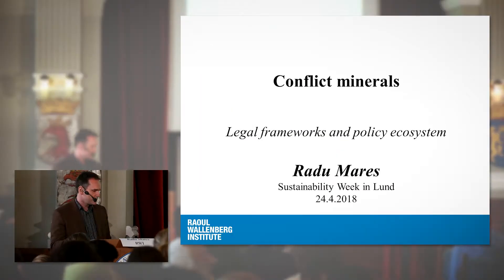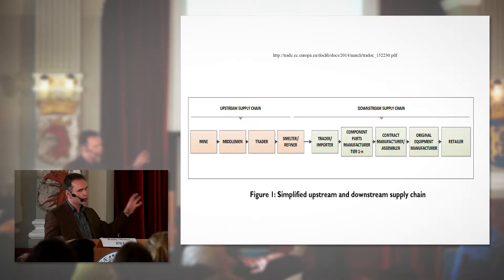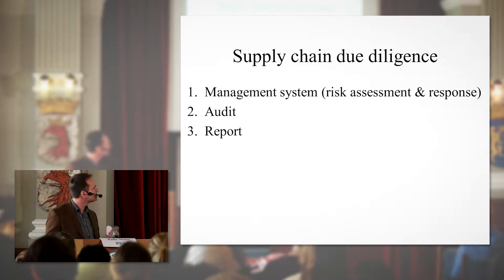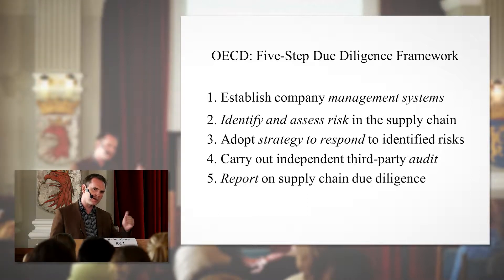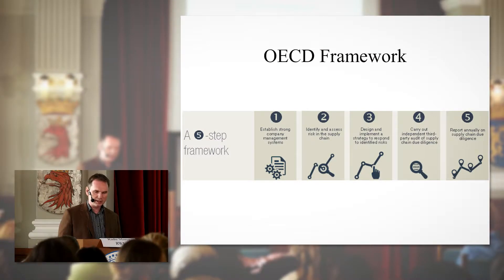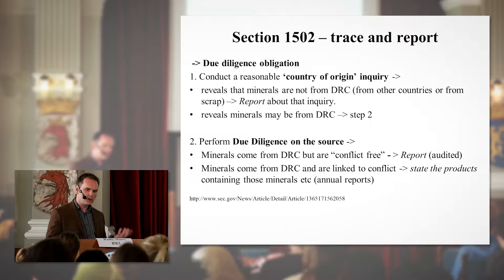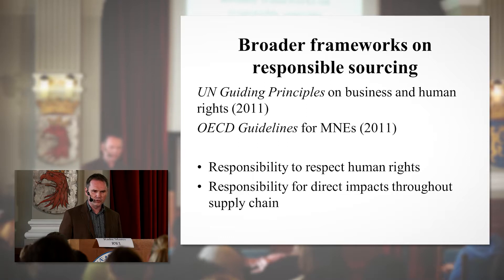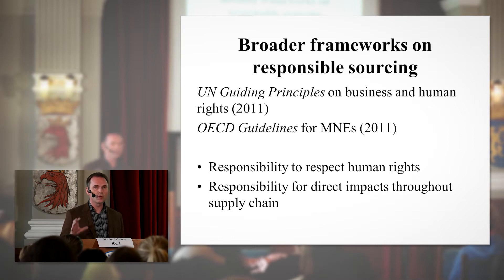Sustainability Week 2018, Radu Mares on "Blood Batteries: the dark side of renewable energy?"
During Sustainability Week 2018, Lund University Sustainability Forum and Raoul Wallenberg Institute for Human Rights co-organized a stakeholder conference on Human Rights & Sustainability. This panel discussion, on how conflict minerals are used in conventional batteries, was a part of that program. Participating panellists:
Radu Mares, senior researcher at Raoul Wallenberg Institute of Human Rights.
For more info on Sustainability Forum visit hallbarhet.lu.se/